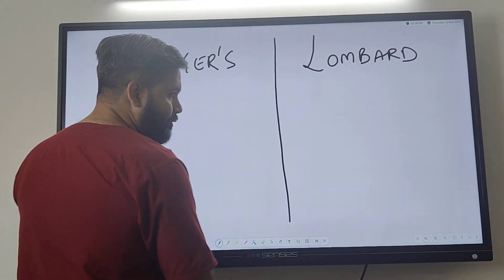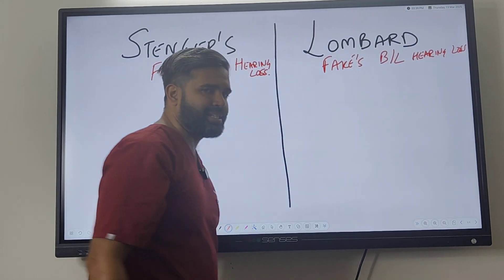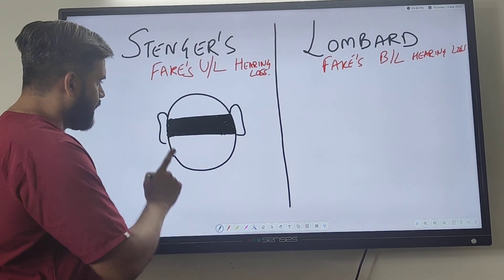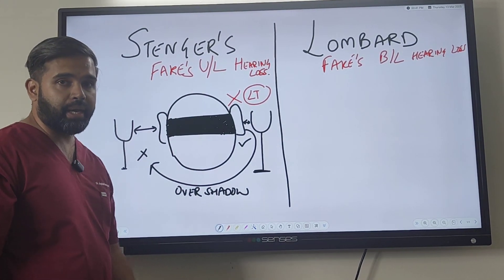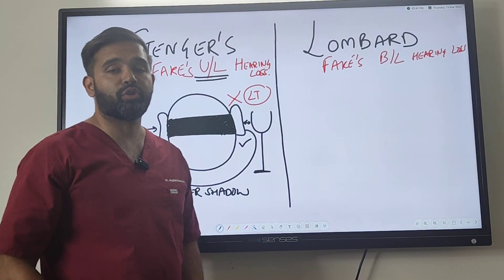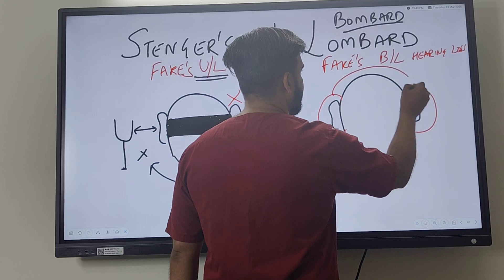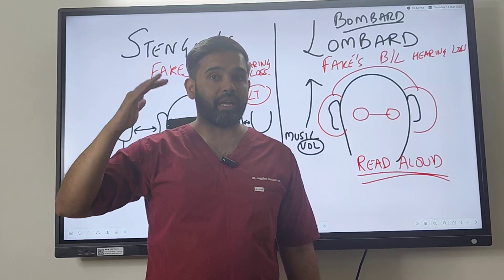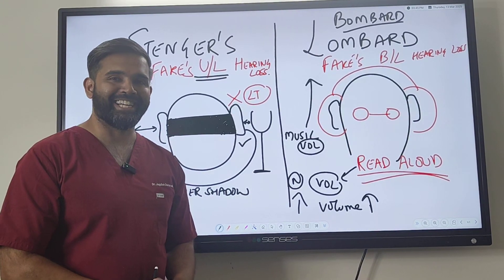STENGER'S TEST | CATCHING MALINGERING DEAFNESS | DR JAGDISH CHATURVEDI ENT LECTURE